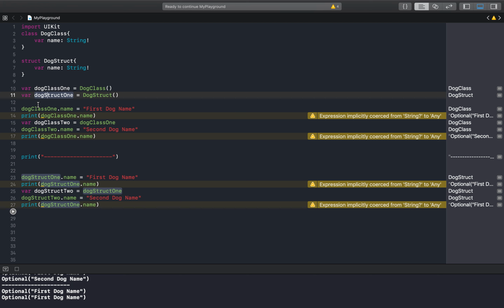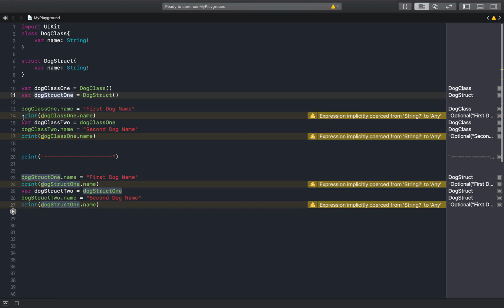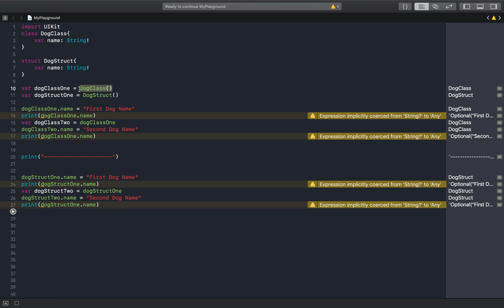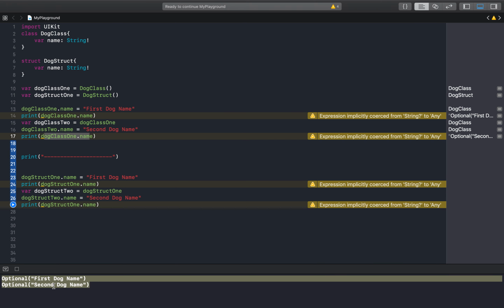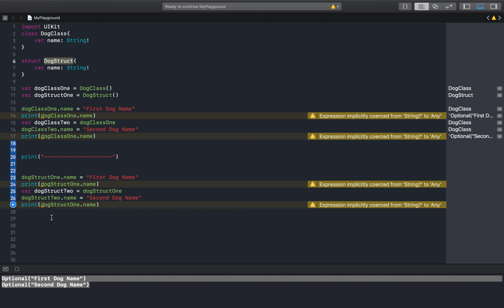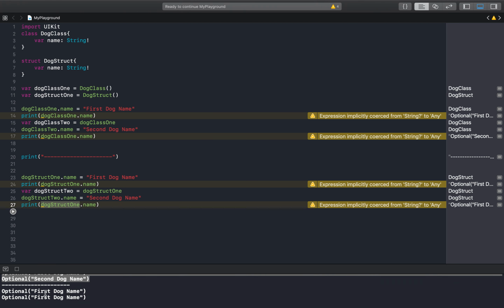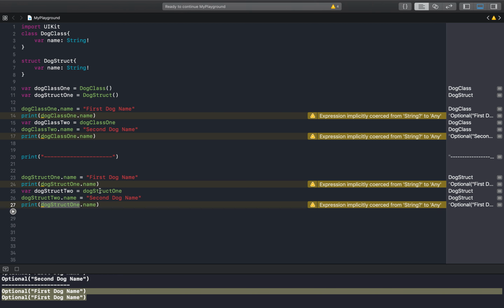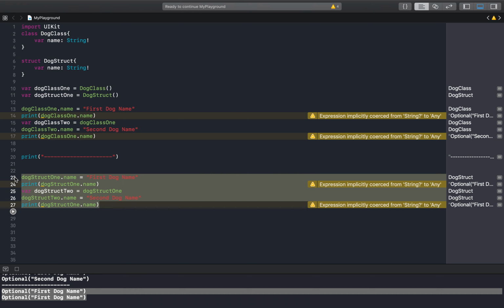Swift Tutorial: Structs VS Classes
In this video I talk about the difference between structs vs classes in Swift.